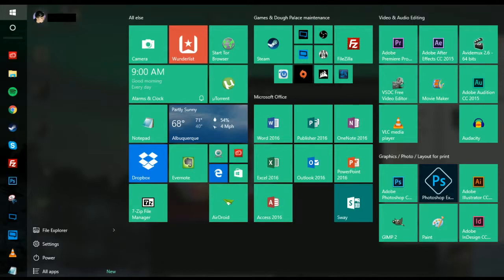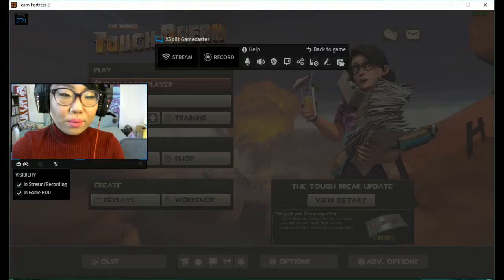[How-to] Low/no-cost broadcast + AV editing for simple streaming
Open source/free-of-cost software (please remember that free and open source are not the same thing, but in any case all software in this list costs $0 to use and does not rely on a trial period):

- GIMP (full-function Photoshop replacement)
- Open Broadcasting Software / OBS (full-function streaming/gamecasting software)
- XSplit Gamecaster (basic free license supports unlimited streaming up to 720p without watermark, 1080p with watermark)
- Audacity (dead-simple multichannel audio editor)
- MSPaint, Photoshop Elements, Win 10 default photo viewer/editor (all perfectly fine for cropping, resizing, creating simple graphics)
- VSDC (works fine, sorta slow) or Avidemux (untested but popular) are video-editing programs
- Windows Movie Maker (free to download, no longer ships with Win after 8.1)

Paid:

- All that Adobe stuff. If your company isn't footing the bill and/or you use it in your own business or art, really wouldn't rec.
- Personal XSplit license (Gamecaster + Broadcaster)...I use it because it's affordable and simpler (easier GUI + in-game recording toggle on/off without relying blindly on hotkeys) but not necessary--many people use OBS

If I've forgotten anything let me know. I have no endorsements from any of these companies. Why would I.

and!